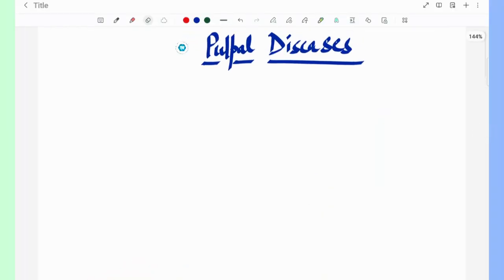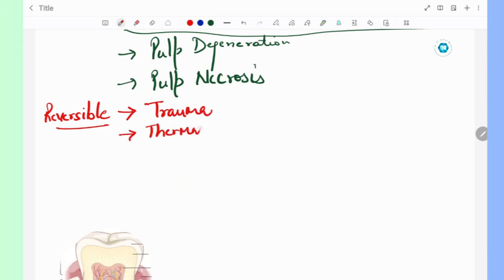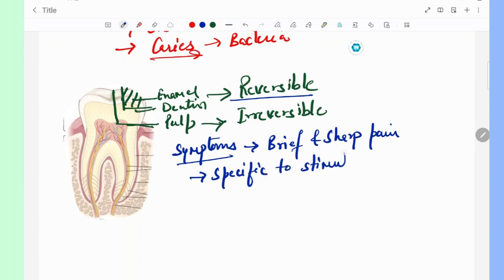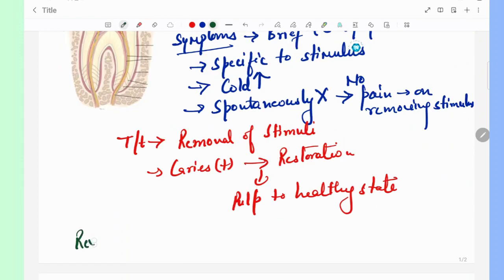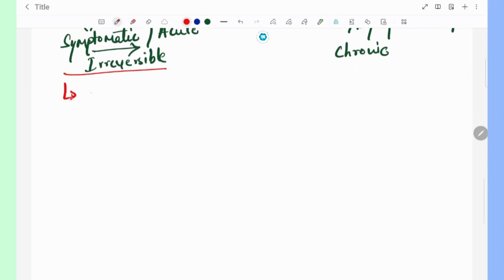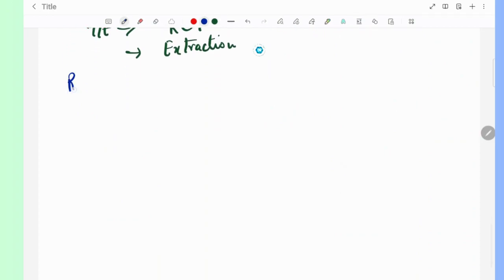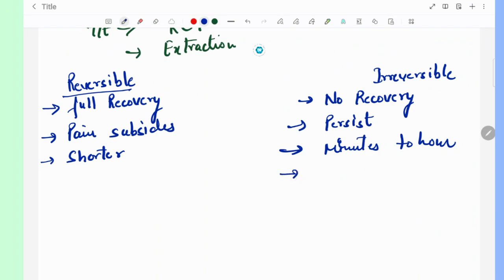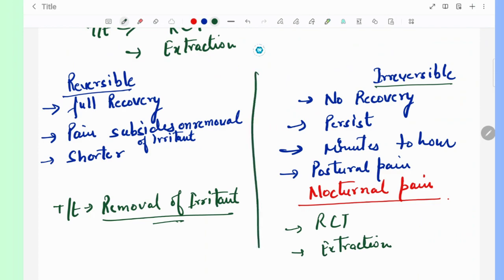Reversible vs irreversible pulpits